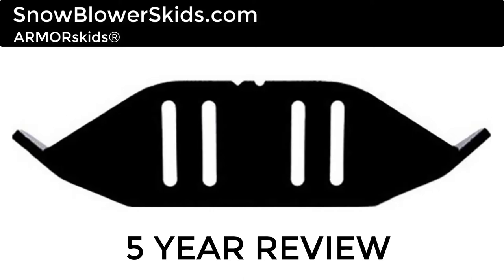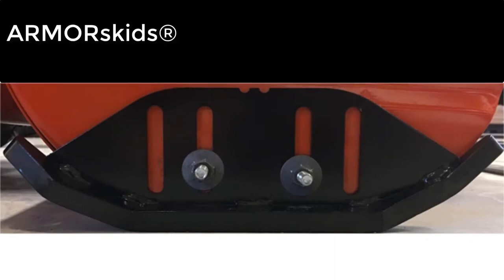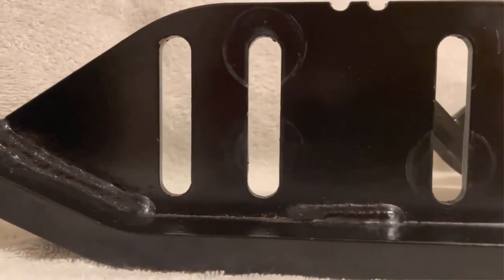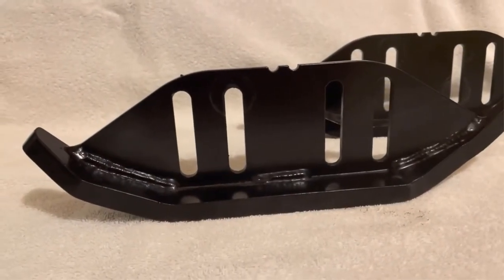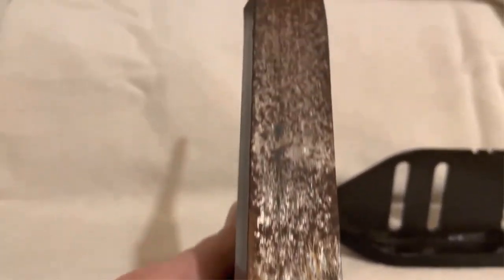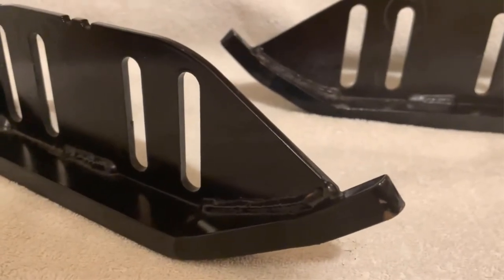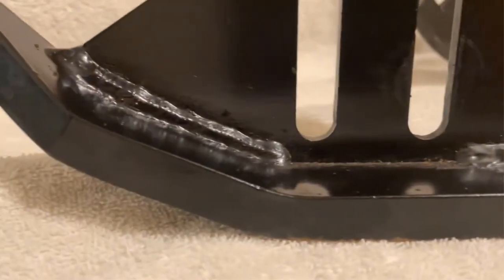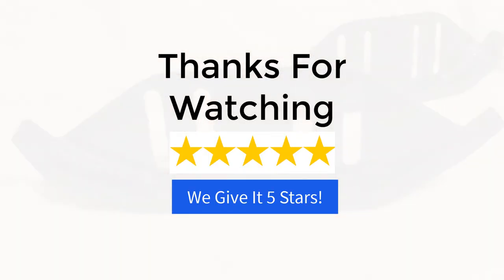Snow Blower Skids - ARMORskids® 5 Year Review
These are snow blower skids for my snow thrower. In this video I will show you the skids at the 5 year point, and what we think of them. I have a Husqvarna ST224 - A beast of a machine! These snow blower plates or shoes, or skids, whatever you want to call them, are suppose to keep the housing of your snow blower in tact without bending it or damaging the housing when hitting raised pavement or rocks on a driveway.

So if you are looking to upgrade your snow blower, we recommend these.